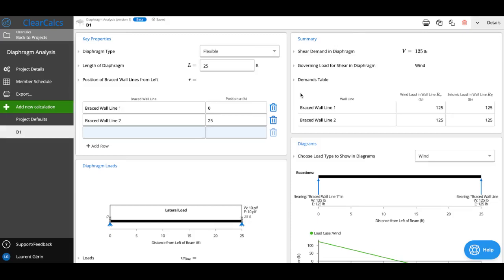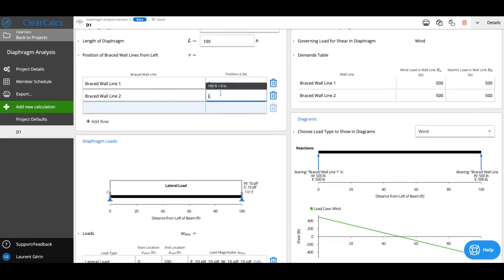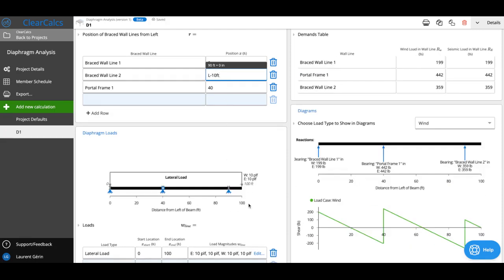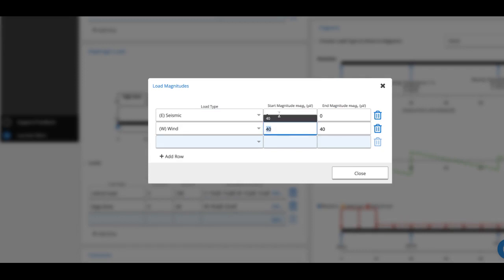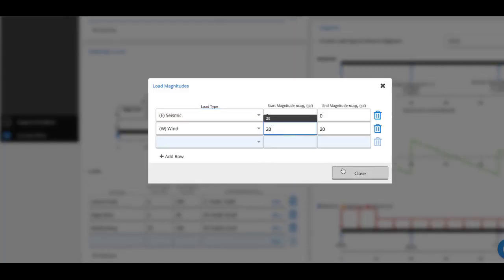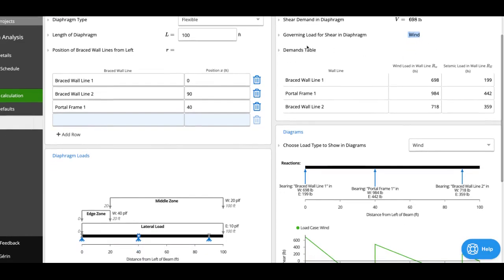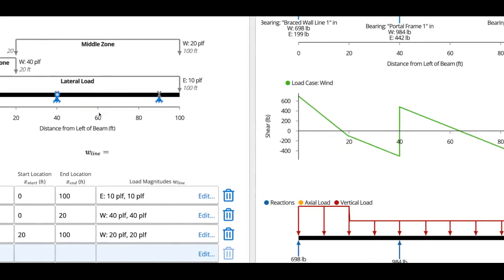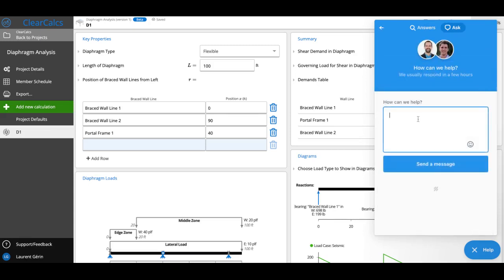Diaphragm Analysis Calculator - Overview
Perform fast analysis of simple flexible diaphragms using the ClearCalcs Diaphragm Analysis Calculator. With support for unlimited loads and supports, plus highly accurate FEA-based results for load distribution and in-plane shear, the ClearCalcs Diaphragm Analysis Calculator is the fastest way to model and design Diaphragms.